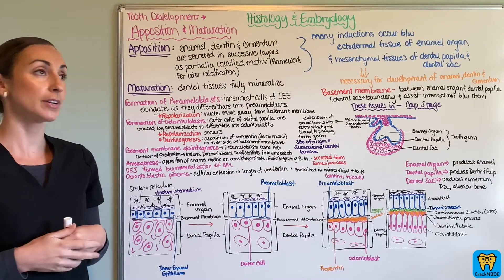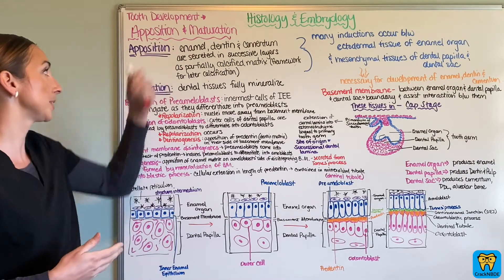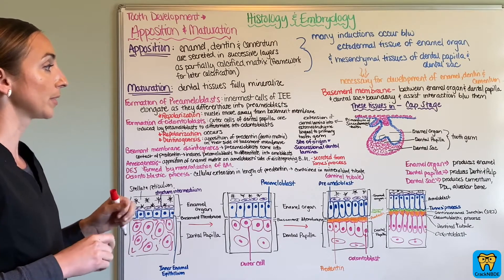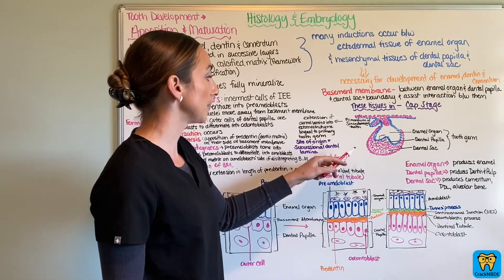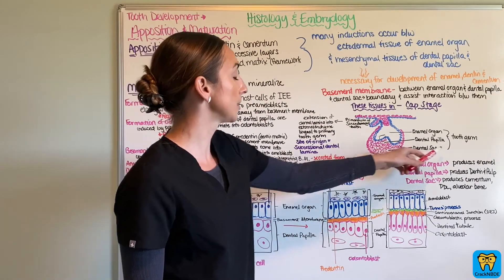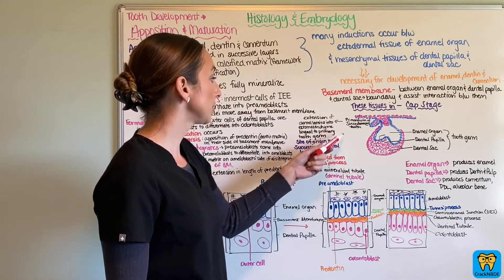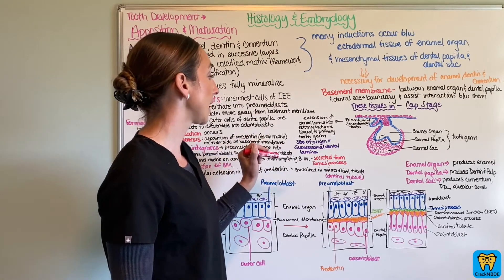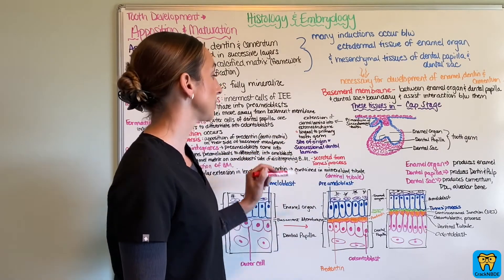NBDHE Dental Hygiene Boards - Embryology and Histology Lesson 2